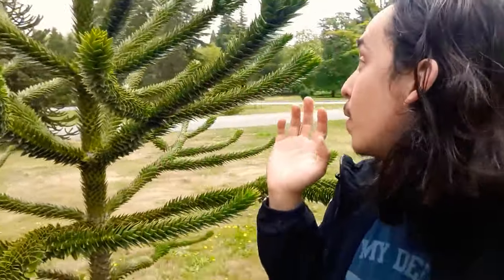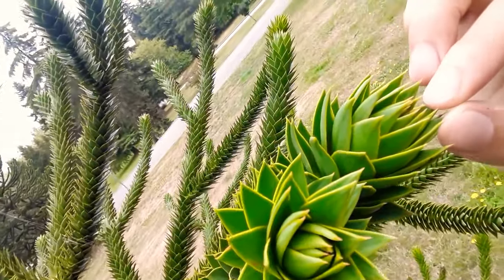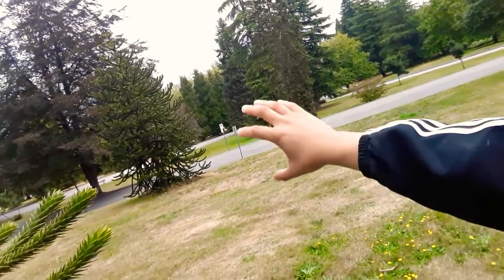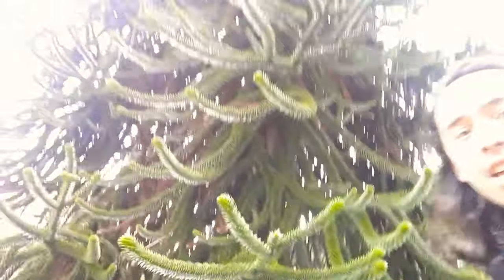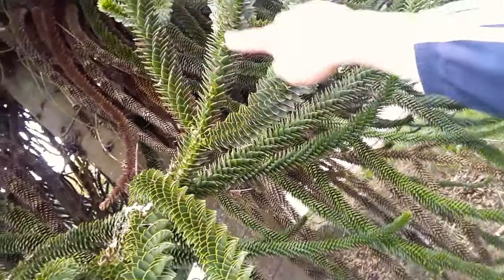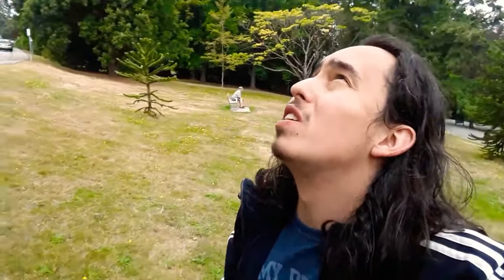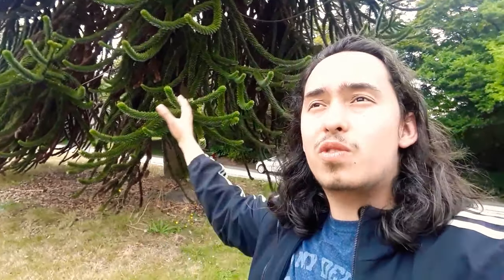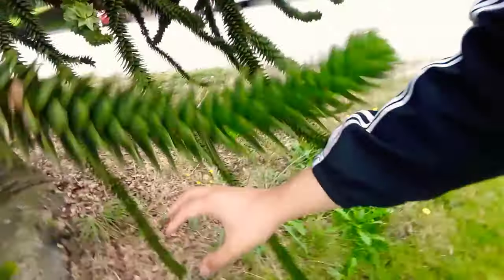Monkey Puzzle Tree / Araucaria araucana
I made so many different videos on the same day, and then forgot to post them all! haha oops.stay turned for a tobacco video, a quince video and a dill video haha. tthis is a very fascinating tree. I think that the Monkey Puzzle tree gives an interesting Prehistoric feel to and landscape. it's as old as time itself. this tree, in the Auracariaceae family, is a survivor. in its native Chile, it has survived ice storms, great droughts, flooding and thaws through many many centuries. this is a long lived tree, often exceeding 200 years of age. it closely resembles the Candelabra tree (Paranà pine) from southern coastal Brazil.I'm really excited to share some information about this peculiar tree. I made so many different videos on the same day, and then forgot to post them all! haha oops. Anyways, this is one of many videos to hopefully be uploaded soon. This is a very fascinating tree. I think that the Monkey Puzzle tree gives an interesting Prehistoric feel to and landscape. it's as old as time itself. this tree is a survivor. in its native Chile, it has survived ice storms, great droughts, flooding and thaws through many many centuries. this is a long lived tree, often exceeding 200 years of age. it closely resembles the Candelabra tree (Paranà pine) from southern coastal Brazil. This coniferous tree, Araucaria Araucana, grows to a mature height of about 30-45 M. It is the hardiest member of its genus and the most well adapted to fluctuating temperatures. Other common names for this tree Piñonero and Pewen. Logging, grazing of the young trees from livestock and bush fires continue to decrease the naturally occurring population of Monkey Trees. They were placed on the endangered tree species list in 2013. They are still widespread in commercial cultivation, but some growing operations lack genetic diversity, when reproduced via clones. This plant has scale like foliage, arranged in a continuous whorl along stems. The scales are 3 to 6 cm. Long from base to tip, and about 3 cm wide. They are lime green while actively growing, and mature to a dark green color. This tree is evergreen. Lateral branches do not branch or fork in their first season, and for the most part extend in a straight line from the base trunk of the tree. As they get heavier and accumulate mass, they dip down slightly, raising up near the tios of the new growing points. The tree crown forms an egg - like shape upon maturity. Leaves should persist on branches for several seasons.
Basic care instructions:
This plant dioecious, meaning you require a male and a female tree to reproduce them. They bare cones in late summer, with a large amount of pollen emitted in September and October in the northern hemisphere. Seeds are nut - like, and have a hard shell so if you plan on germinating them, I recommend soaking them in warm water overnight, prior to planting. Plans seeds 2 inches below soil surface, or in gallon containers of liners at a similar depth. (Depth measured from top of seed to soil surface). They like well draining soil with a sandy profile. This tree does not reach sexual maturity for a long long time (something to keep in mind). I recommend growing them in full sun conditions and in areas with some wind protection. They dont like having wet feet for prolonged periods of time, in the summer so water deeply but sparingly. (this being said, they LOOOOVE lots of water in the winter)I dont recommend them for containers, they get pot bound quickly and need good aeration for the roots. Conifer fertilizer may be applied in the spring before growing season starts to give plants a slight boost. They are very hardy and fun to see grow. I wish you guys well, thank you for the support! This was a long long caption but this plant is just too unique not to mention these things haha. Stay blessed